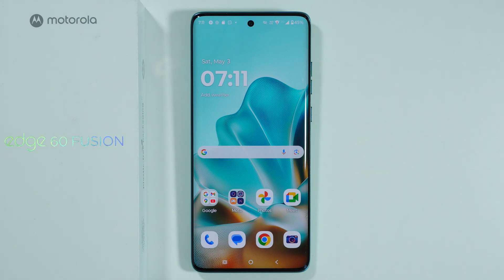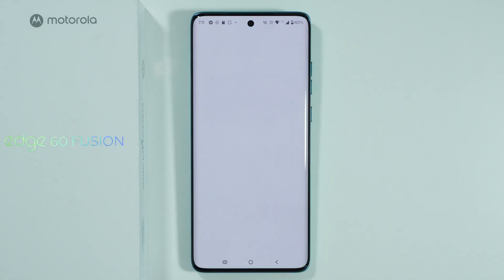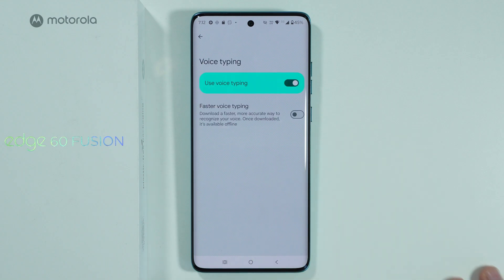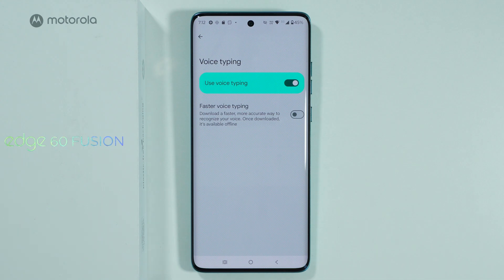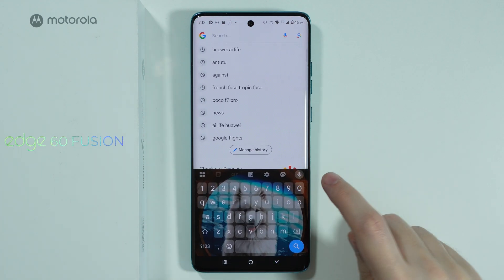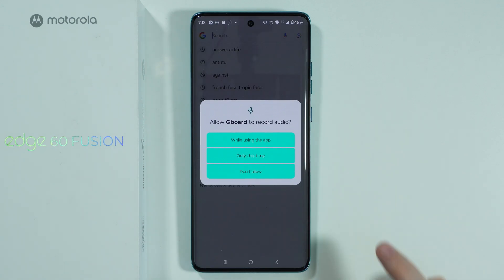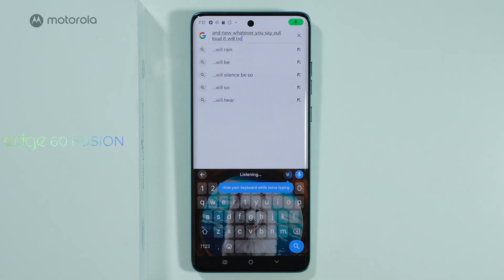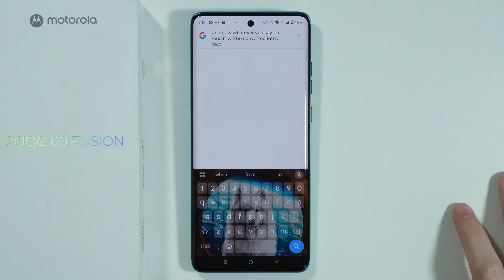Motorola Edge 60 Fusion: How to Use Voice Typing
Master voice typing on your Motorola Edge 60 Fusion with this simple step-by-step tutorial. Learn how to activate and use the built-in speech-to-text feature for hands-free messaging and note-taking. Discover tips to improve accuracy and punctuation when dictating texts, emails, or documents on your Motorola device. Enable microphone access and start converting your speech to text instantly with these easy instructions.